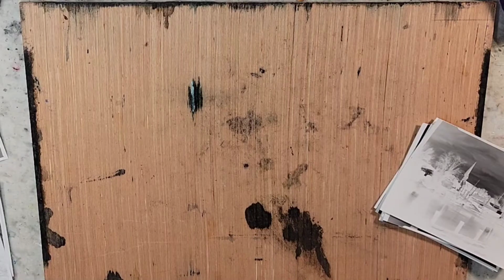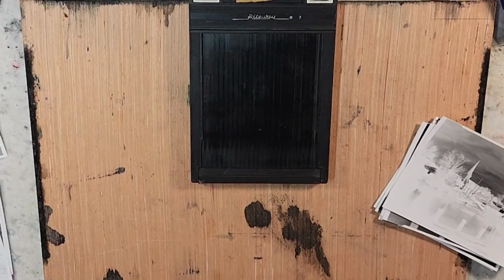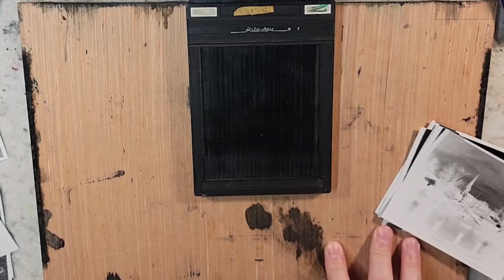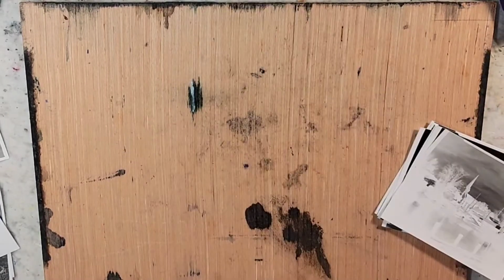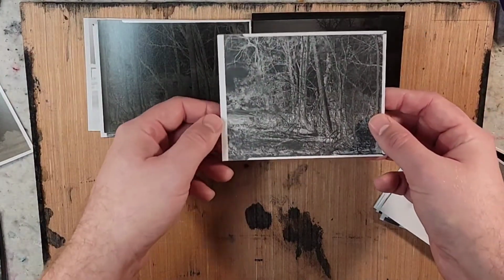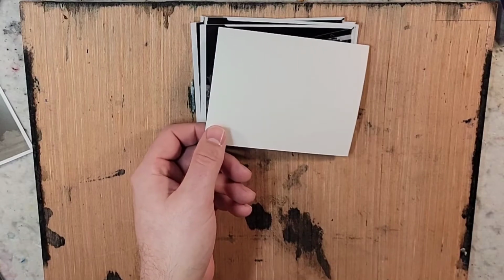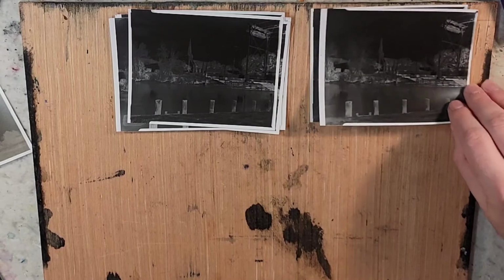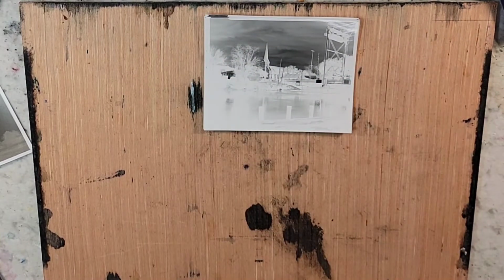541)Photography / Darkroom Experiments: Creating Paper Negatives for Contact Printing